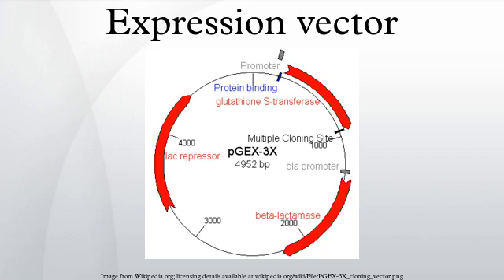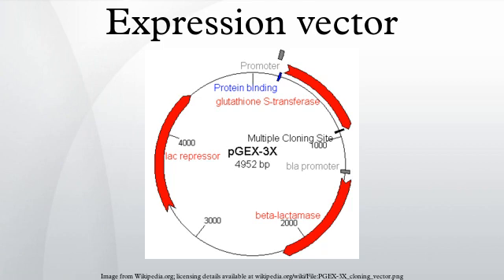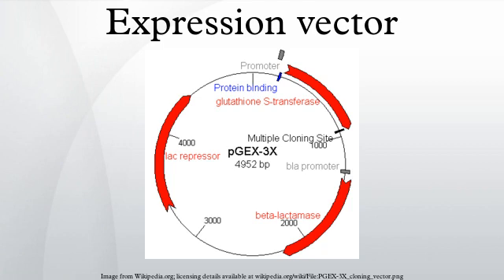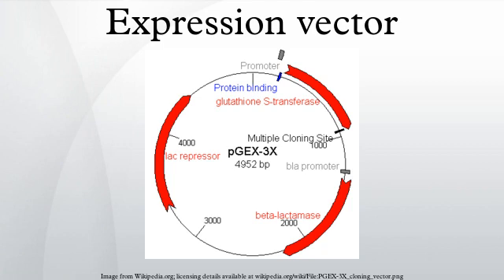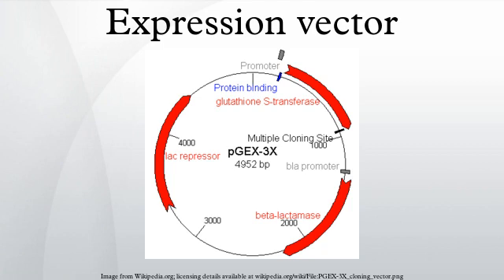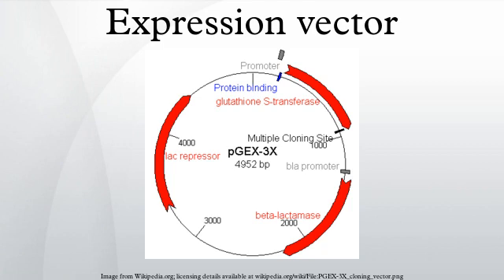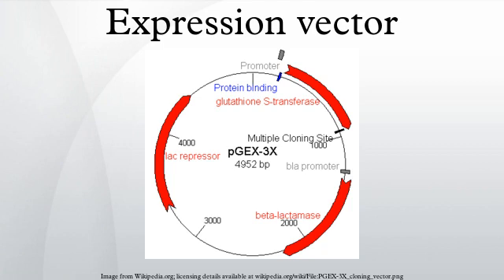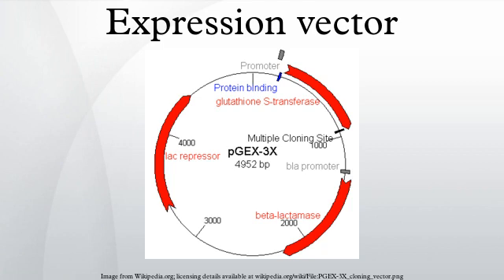Expression vector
An expression vector, otherwise known as an expression construct, is usually a plasmid or virus designed for protein expression in cells. The vector is used to introduce a specific gene into a target cell, and can commandeer the cell's mechanism for protein synthesis to produce the protein encoded by the gene. Expression vectors are the basic tools in biotechnology for the production of proteins.
The plasmid is engineered to contain regulatory sequences that act as enhancer and promoter regions and lead to efficient transcription of the gene carried on the expression vector. The goal of a well-designed expression vector is the efficient production of protein, and this may be achieved by the production of significant amount of stable messenger RNA, which can then be translated into protein. The expression of protein may be tightly controlled and protein is only produced in significant quantity when necessary through the use of an inducer, in some systems however the protein may be expressed constitutively. Escherichia coli is commonly used as the host for protein expression, but other cell types may also be used. An example of the use of expression vector is the production of insulin, which is used for medical treatments of diabetes.